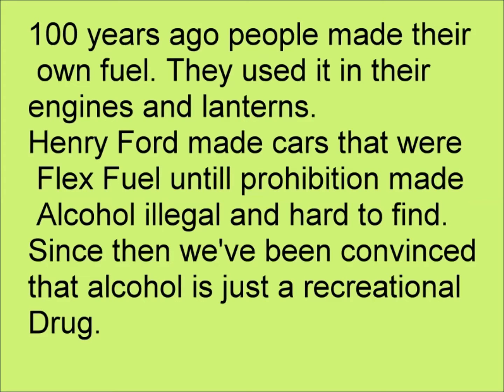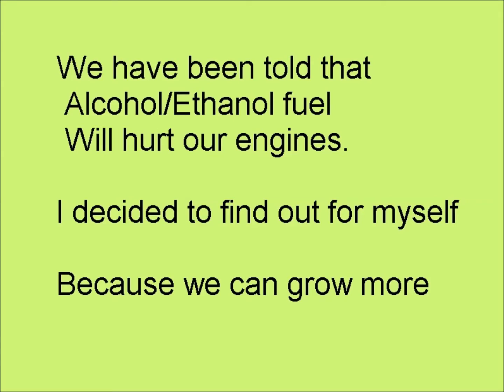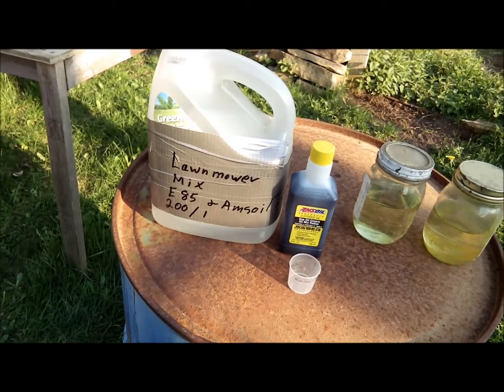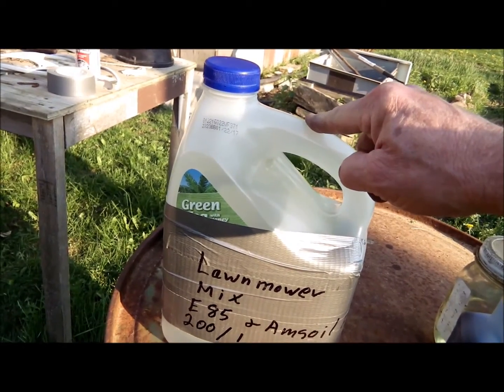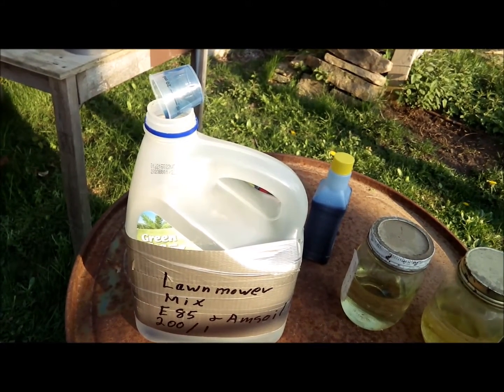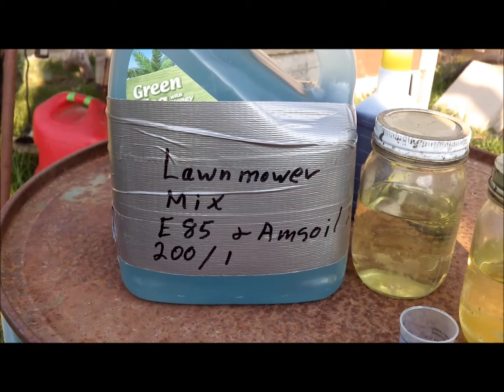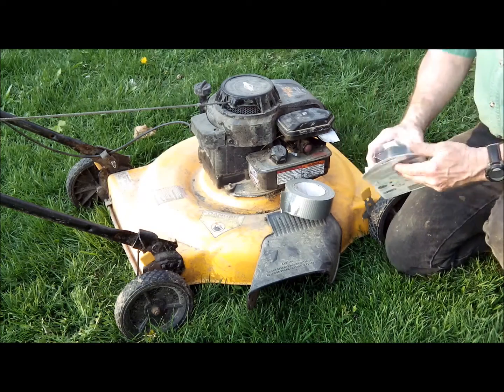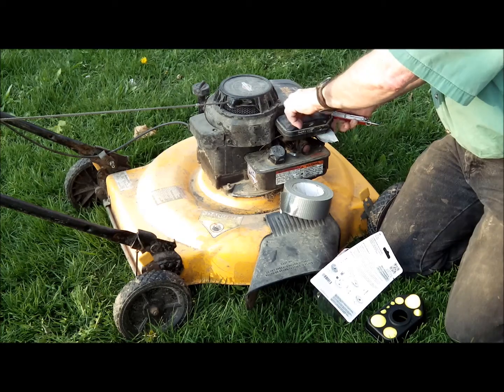E85 Lawnmower converted with duct tape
convert lawnmower to run on E85 with duct tape. Cut carbon monoxide emissions by up to 90%